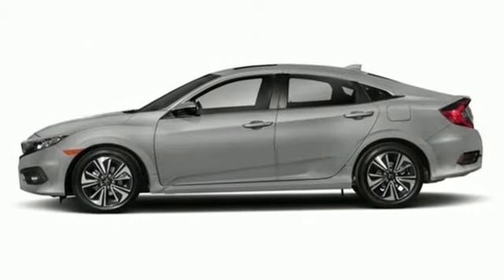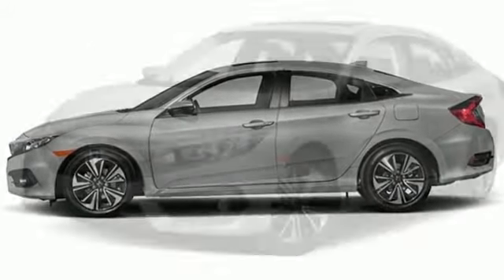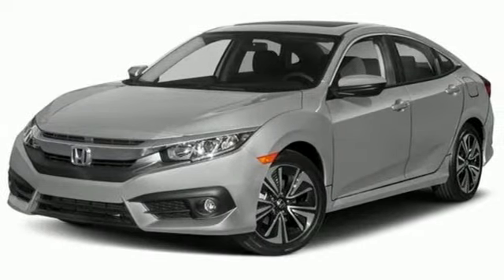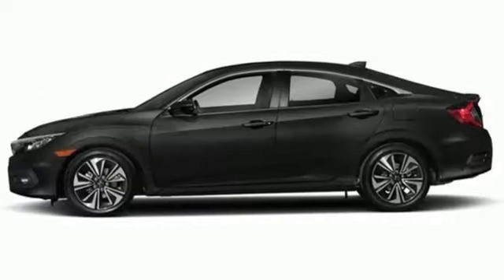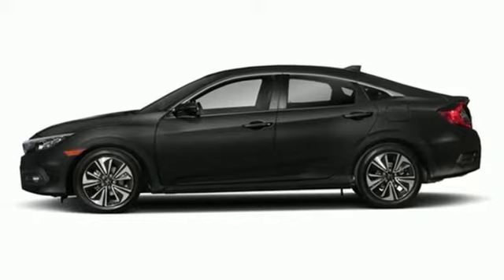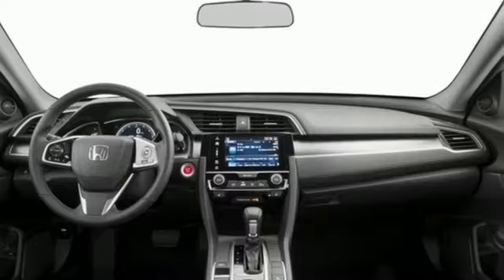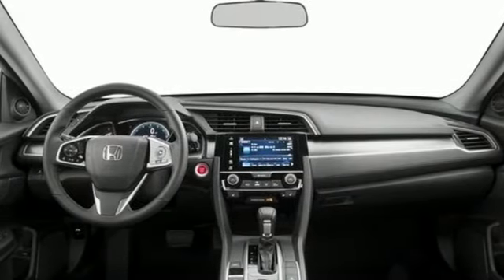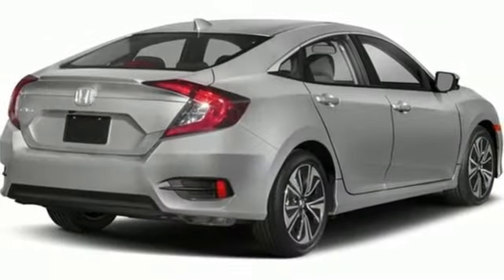New 2018 Honda Civic Sedan West Palm Beach Juno, FL JX031021 - SOLD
Year: 2018
Make: Honda
Model: Civic Sedan
Trim: EX-T
Engine: 1.5t I-4 DOHC 16-Valve Engine
Transmission: Automatic
Color: BK/Crystal
Stock #: JX031021
VIN: JHMFC1F37JX031021
Contact Ed Morse Honda today for information on dozens of vehicles like this 2018 Honda Civic Sedan EX-T. This Honda includes: BLACK, CLOTH SEAT TRIM *Note - For third party subscriptions or services, please contact the dealer for more information.* Save money at the pump with this fuel-sipping Honda Civic Sedan. You've found the one you've been looking for. Your dream car. Just what you've been looking for. With quality in mind, this vehicle is the perfect addition to take home.

Address:
3790 West Blue Heron Boulevard